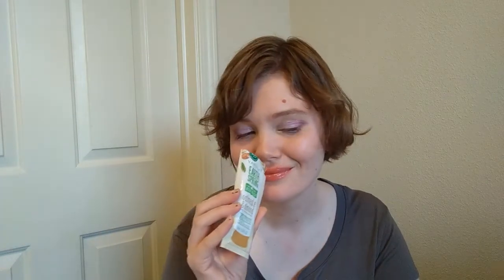February Empties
How is it already time for my monthly empties??